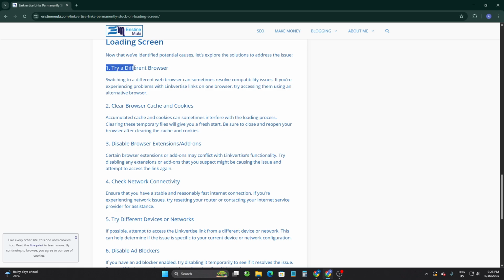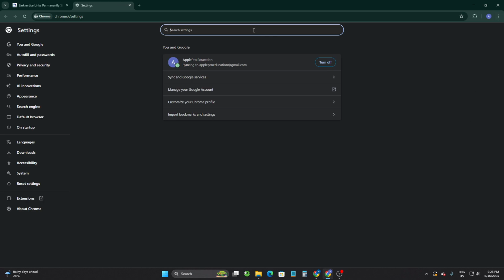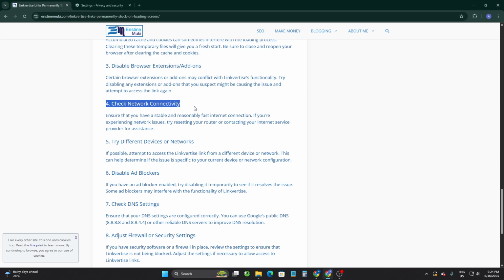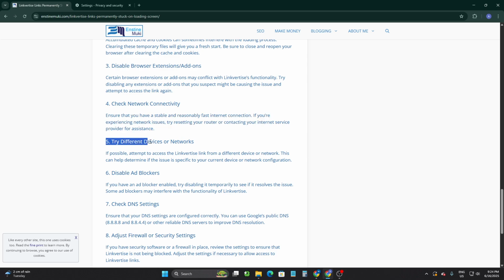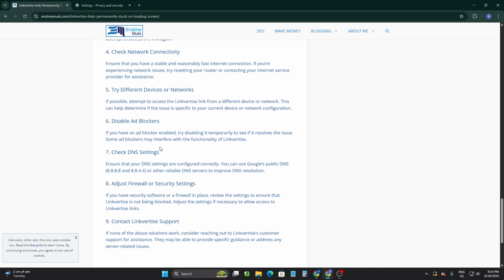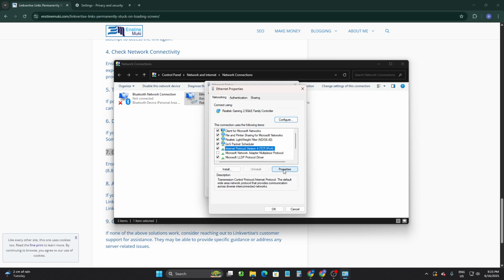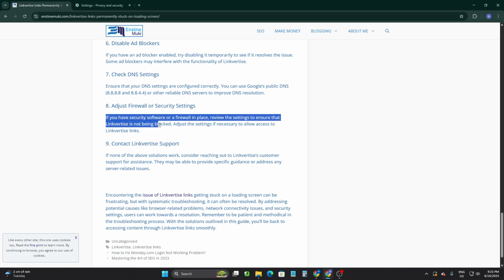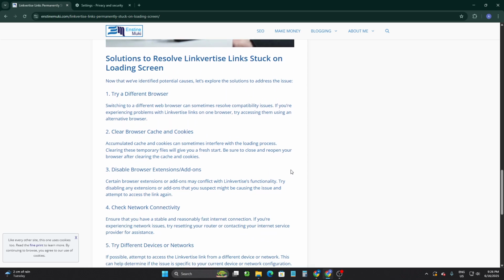How To Fix Linkvertise Took Too Long to Respond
In this video, you'll learn how to fix the "Linkvertise took too long to respond" error with simple and effective troubleshooting steps. Whether it’s a browser issue, DNS problem, or a temporary server glitch, this 2025 guide will help you access Linkvertise links smoothly.